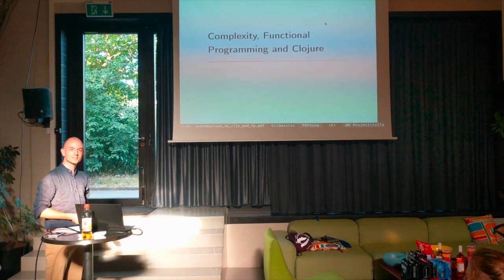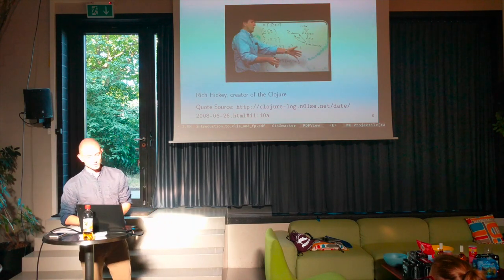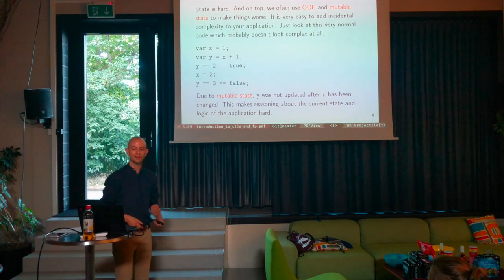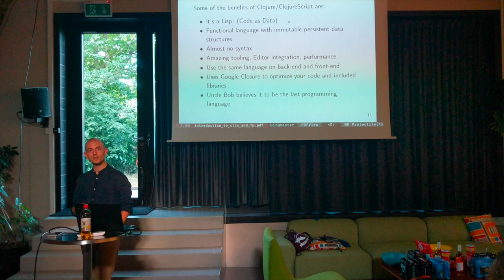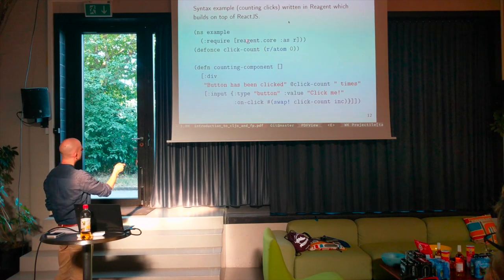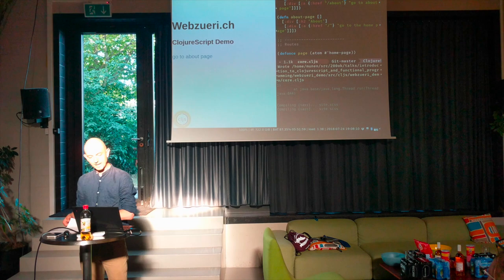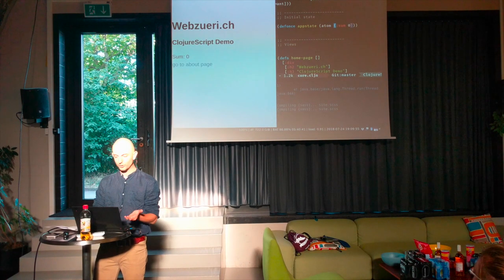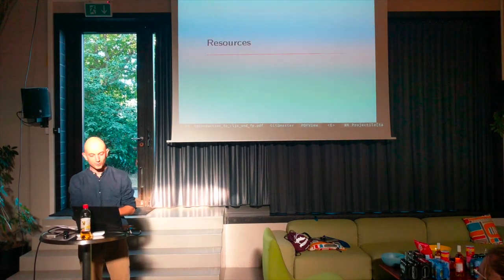Alain M. Lafon - Introduction to ClojureScript and Functional Programming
web zurich 07 2018